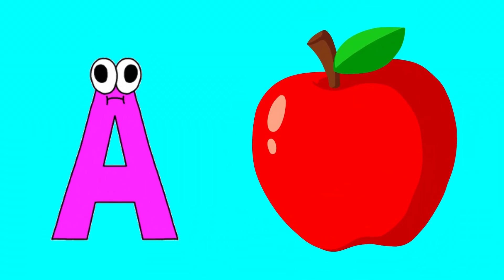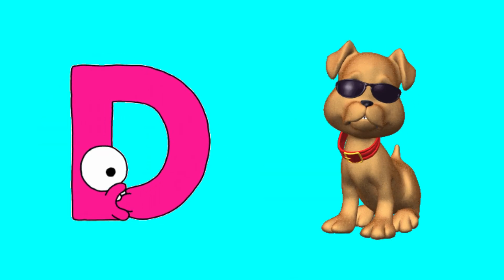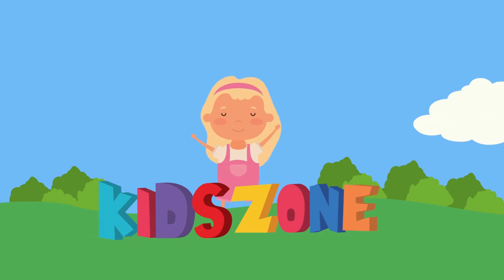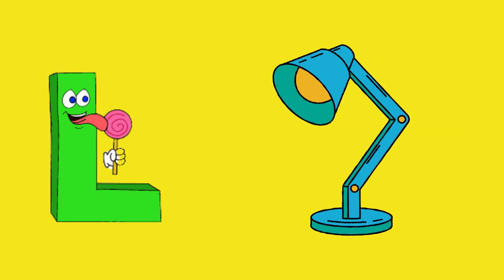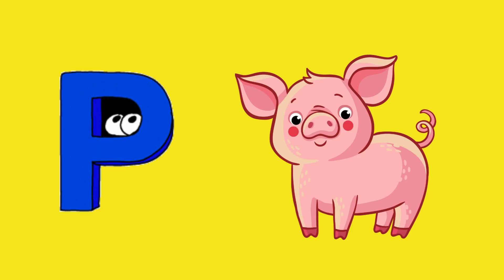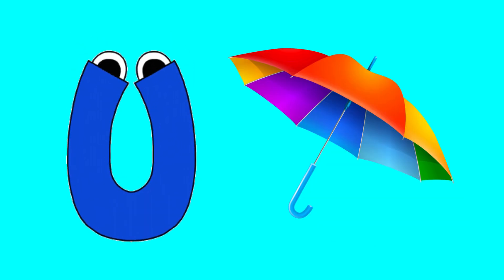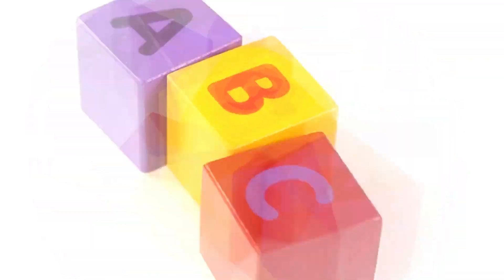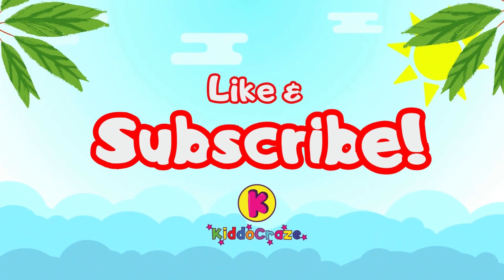Phonics | ABC Phonics | phonics sounds of alphabets | A for Apple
Welcome to KiddoCraze– a magical world of laughter, learning, and endless fun for your little ones! 🌈✨

🎶 Dive into the enchanting realm of kids' poems and nursery rhymes that will have your children singing, dancing, and giggling along! Our vibrant and colorful videos bring beloved nursery rhymes to life, creating an engaging and educational experience for toddlers and preschoolers.

📚 Education meets entertainment with our exciting learning videos! From ABCs and 123s to fascinating facts and beyond, we strive to make every moment a discovery. Spark your child's curiosity as we explore the wonders of the world through captivating visuals and delightful storytelling.

🤔 Who said learning can't be fun? Our 'Fun and Learn' series combines education with entertainment, turning every lesson into an adventure. Watch as your kids embark on a journey of knowledge, creativity, and laughter with our engaging content.

🎉 Join us for catchy kids' songs that will have the whole family singing and dancing together! From classic tunes to original compositions, our music is designed to get those little feet moving and those tiny voices harmonizing.

👶 Parents, rest assured that our content is not only entertaining but also safe and age-appropriate. Your child's well-being is our top priority, and we strive to create a positive and enriching environment for young minds to thrive.

Let's make learning an adventure and childhood an unforgettable journey. 🌟👦👧